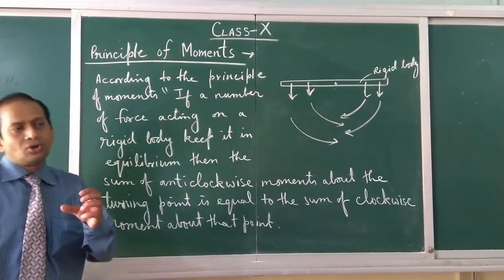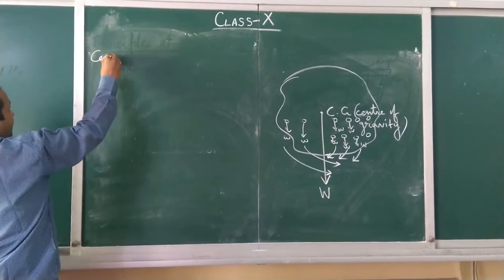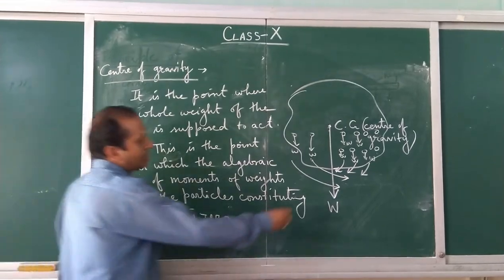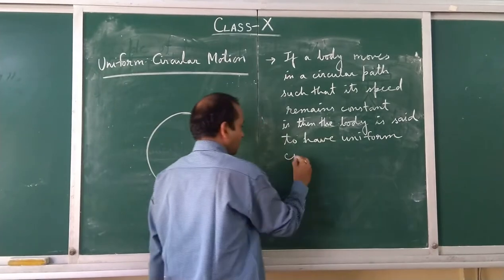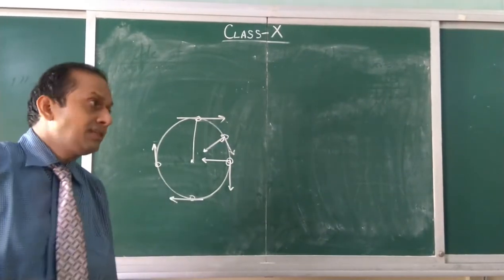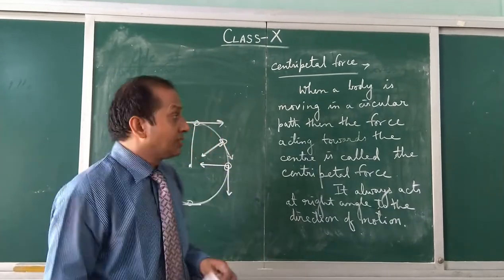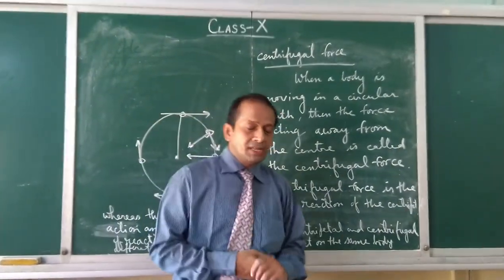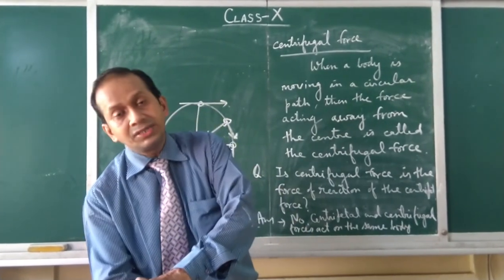Principle of Moments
Class - X, Principle of Moments